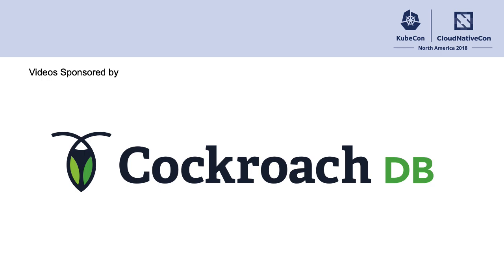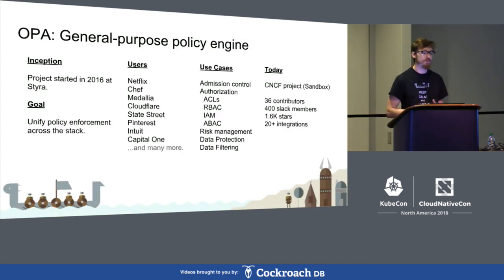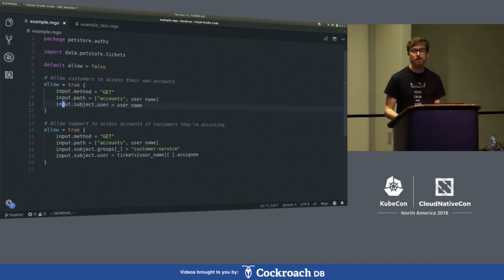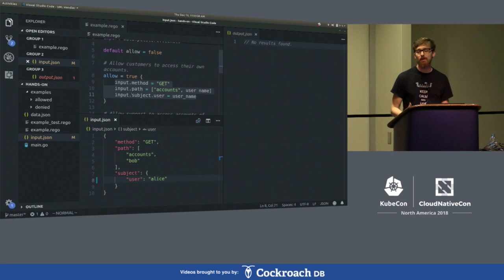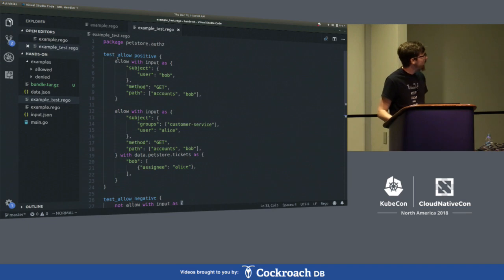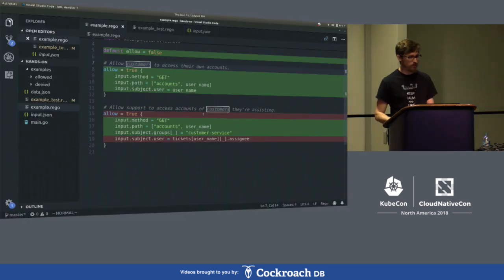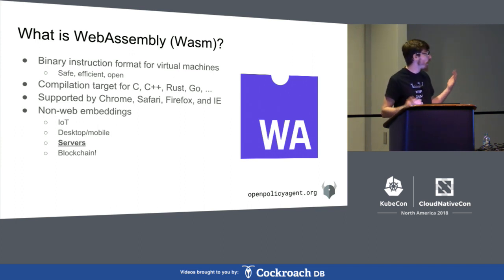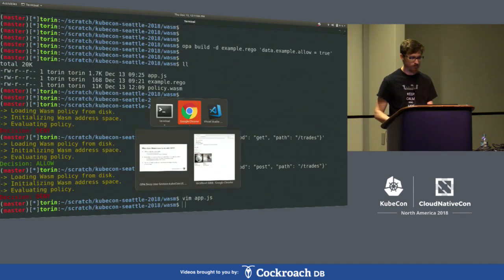Deep Dive: Open Policy Agent - Torin Sandall, Styra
As OPA adoption has grown, it has been applied to a variety of use cases like microservice API authorization, admission control, risk management, and more. In each case, OPA is used to render a definitive decision policy decision that is represented as a JSON value like "true" or "false". Earlier this year we added Partial Evaluation which gives OPA the ability to return conditional policy decisions in the form of simplified policy statements. This session explains how Partial Evaluation works and how you can integrate it into your services. The session is aimed at existing users (or people already familiar with OPA) who are interested in applying OPA to new usecases like data filtering and end-user authorization.